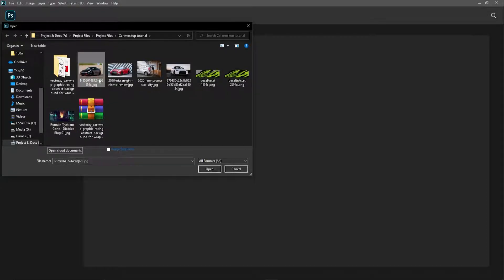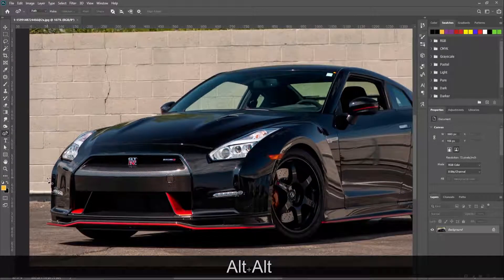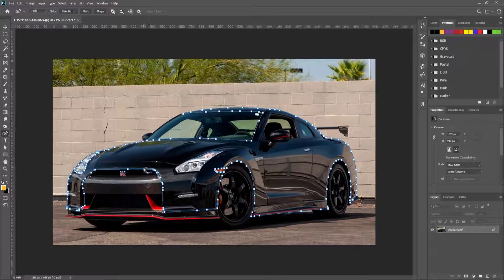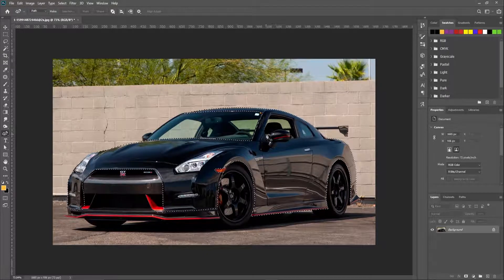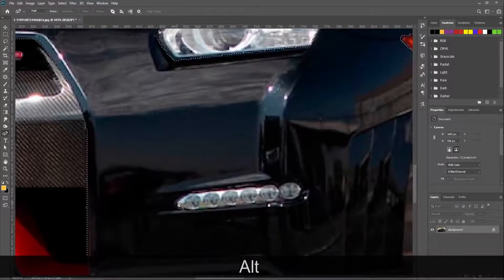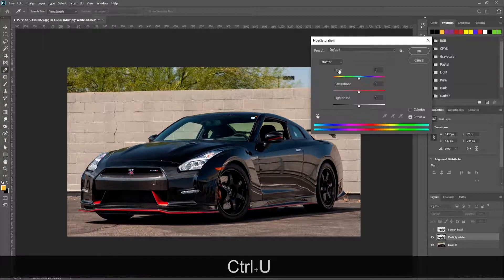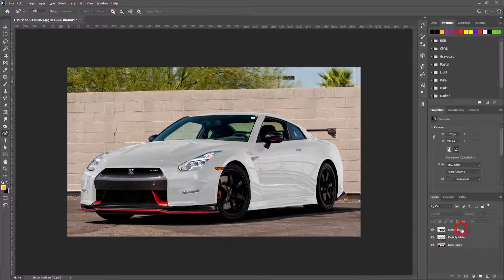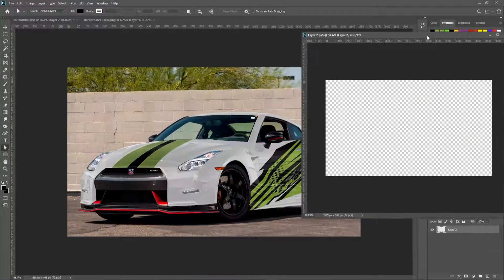How to Design a Realistic Car Mockup | Photoshop Tutorial | Graphic Whale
How to Design a Realistic Car Mockup Using Photoshop | Tutorial | Graphic Whale

Hello Everyone,

Here, I will teach you how to design a car wrap mockup to use any decal design apply to your car before go. I am pretty sure you will able to design any car image that you want.